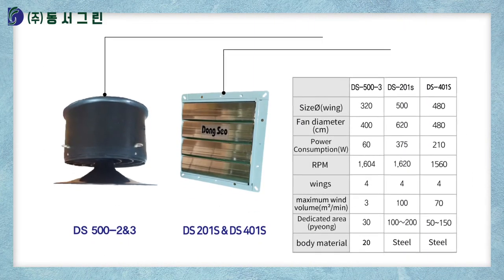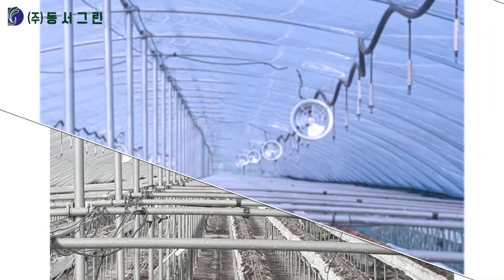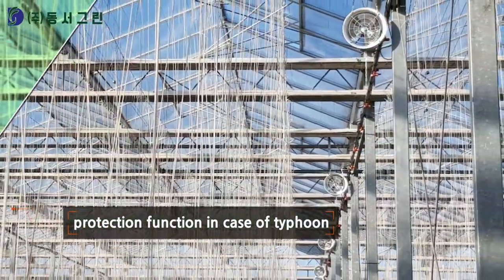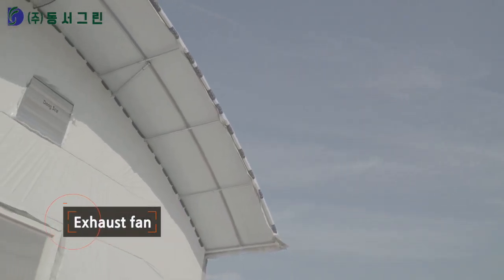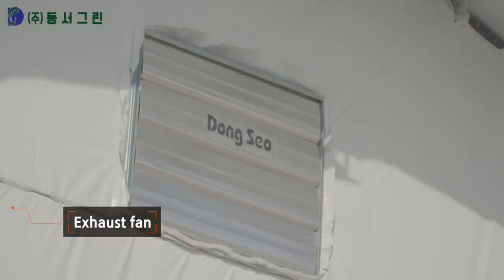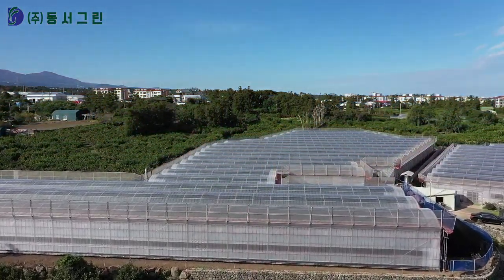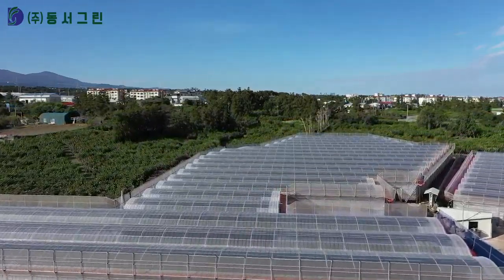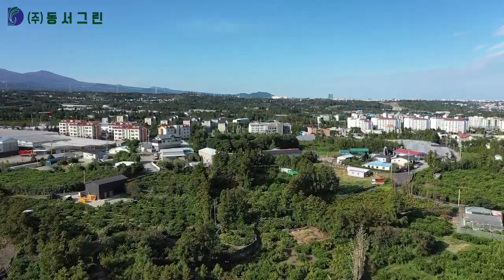Dong seo Green 2 VENTILATION SYSTEM ENG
The flow fan of Dong-seo Green reduces the internal temperature deviation by flowing air in the left, right, and reverse directions.By removing the humidity caused by the difference of temperature in and out in winter and the high temperature in summer with forced convection, it prevents mold and insect damage and then increases yield. Roof ventilators are divided into one-way and interlocking, so it's easy to install and adjust speed according to the season. In summer, it makes forced-ventilation reduce temperature quickly and protect house vinyl by simultaneous operation in a typhoon. An air stirrer reduces the temperature deviation by stirring up the air up and down of the facility, and acts as a blower while saving energy.By attaching an external shutter, the exhaust fan can control the environment with an automatic temperature and humidity sensor timer while blocking the inflow air from outside.Like this, Dong-seo Green provides various ventilation systems to create a suitable greenhouse environment for crop growth.